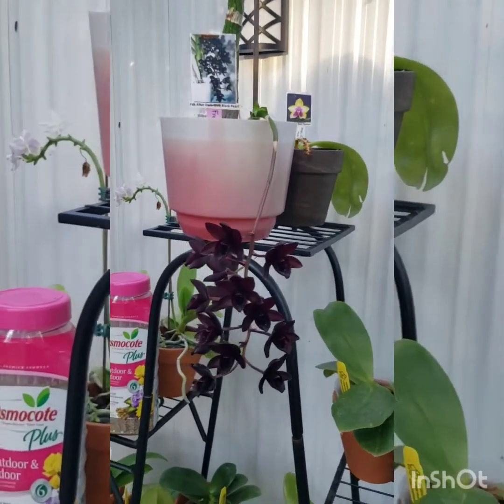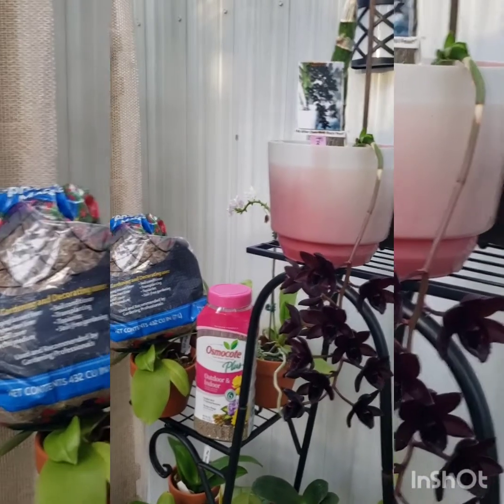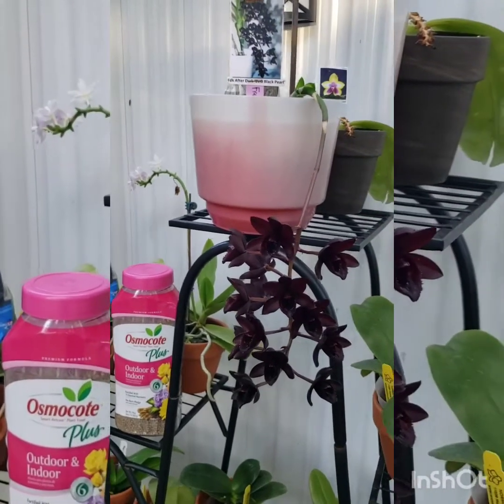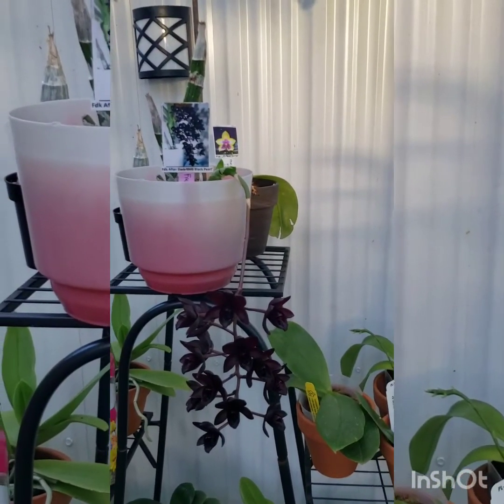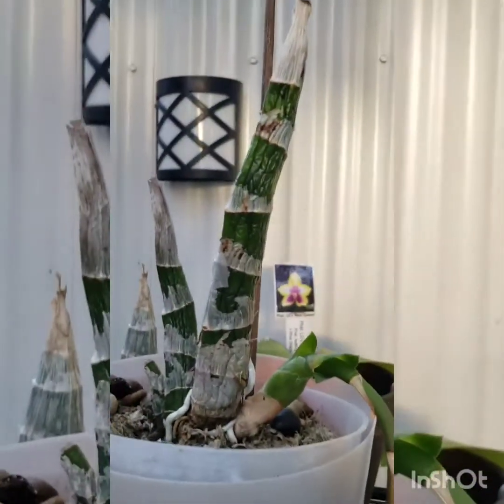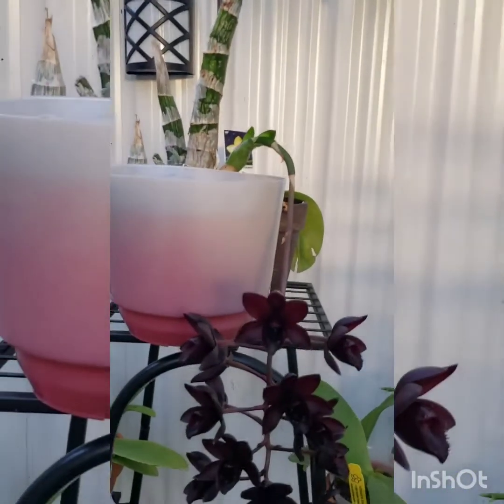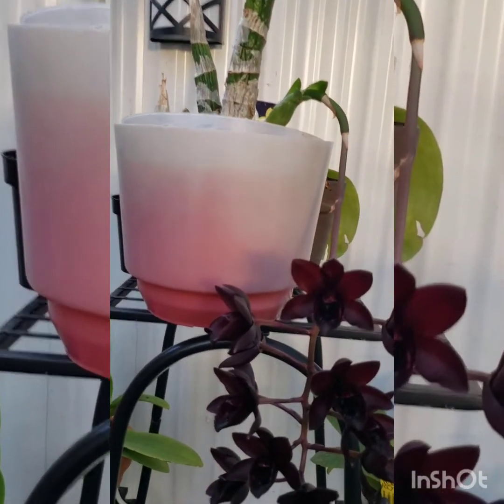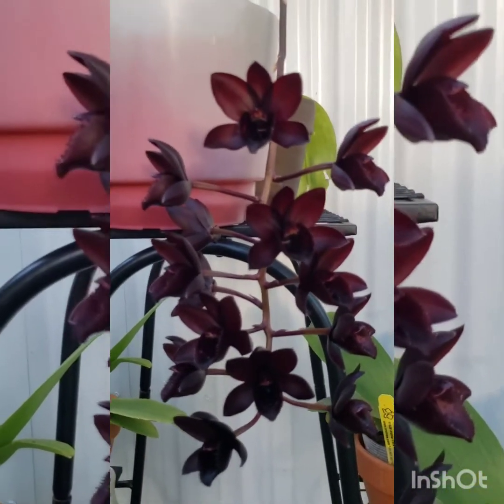Fdk. After Dark 'SVO Black Pearl' FCC/AOS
We all have this same plant 😊

Fertilizer - Osmocote
Potting Media - Spaghnum moss & Medium size bark mix.

Care
Yellow leaves - Reduce watering.
No leaves - No water (unless bulbs are shriveling)
Repot - when pulling new growth.
Water and Fertilize - once roots in new growth are 3" - 8" long

Happy growing! 💕🌱

Thanks for stopping by and go check Ninjas and Karins video.